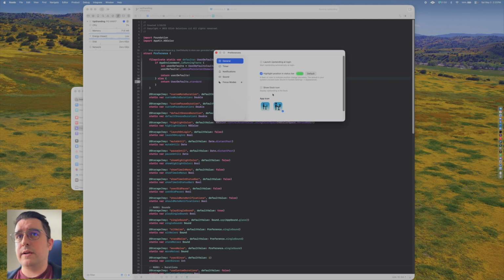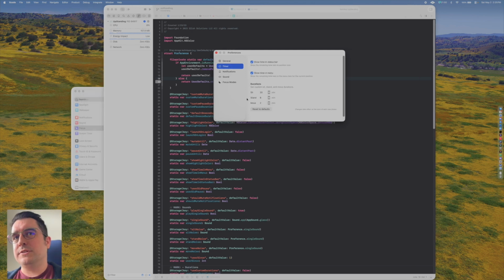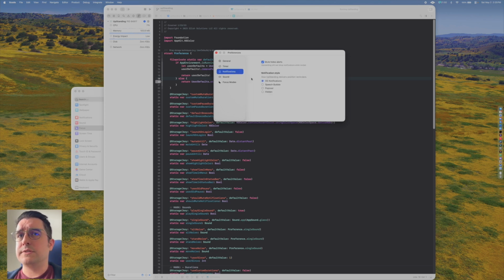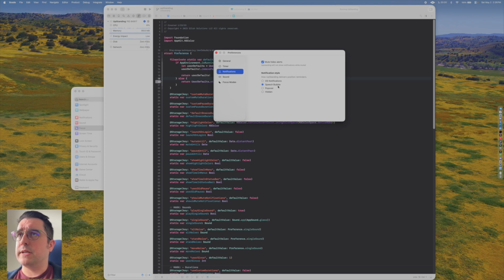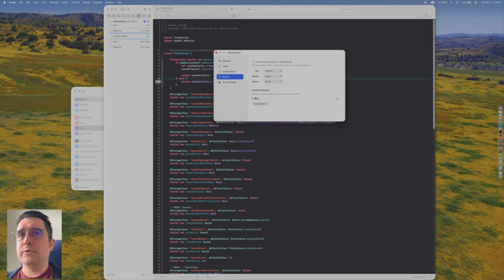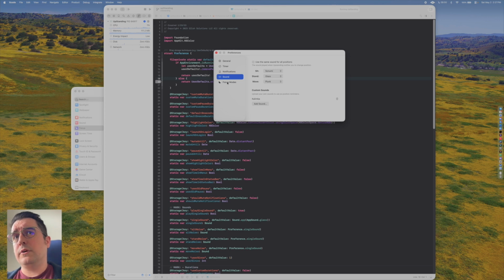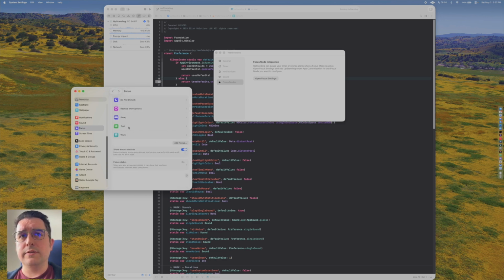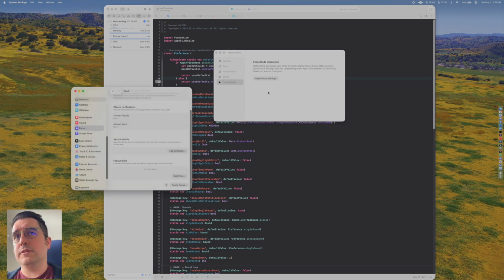Devlog 05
Still some bugs to work out, but Upstanding 2.0 is shaping up!